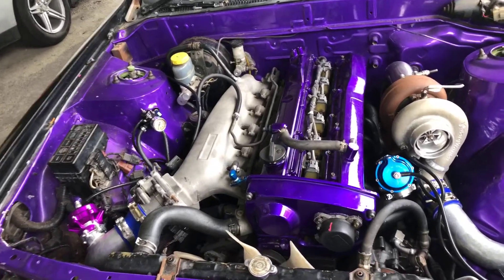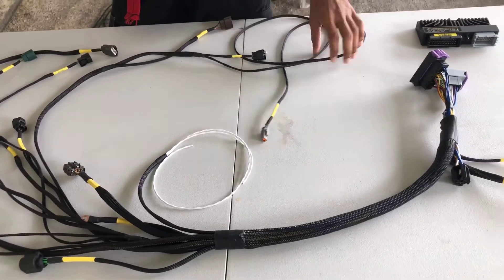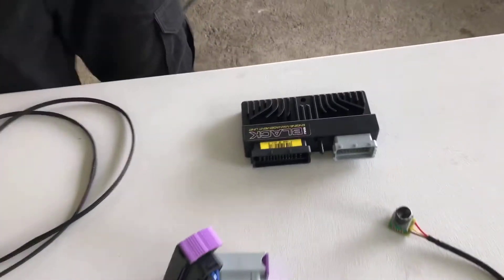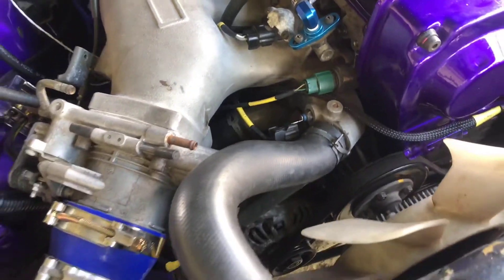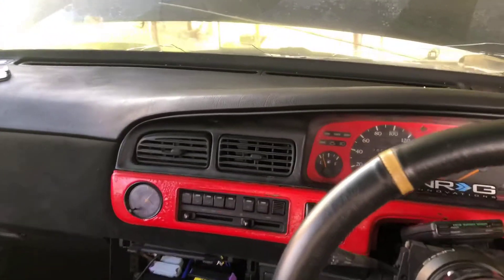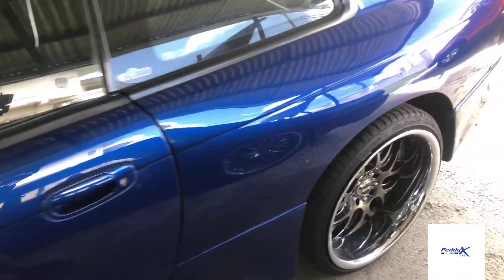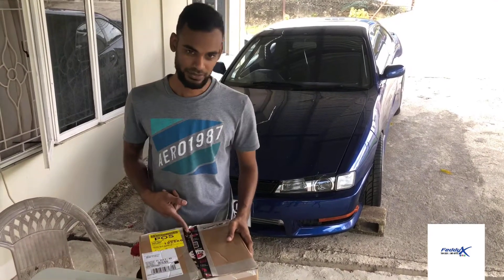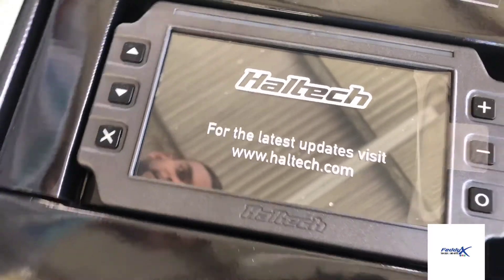Check that turbo !!! Running on an EcuMaster EMU black ecu with a custom harness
This video : we show the product of our custom built wiring harness using the EcuMaster flying lead wiring For an Rb25det engine.